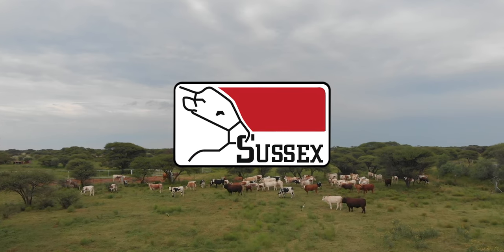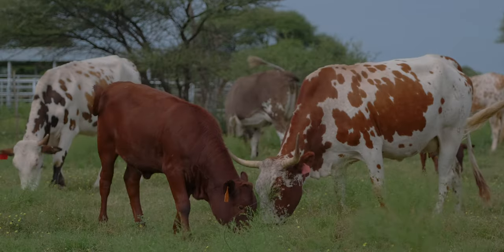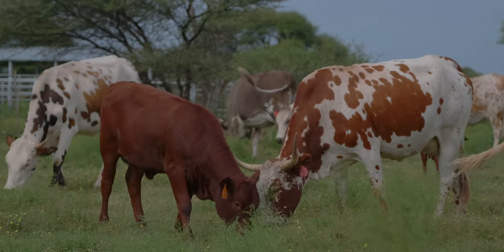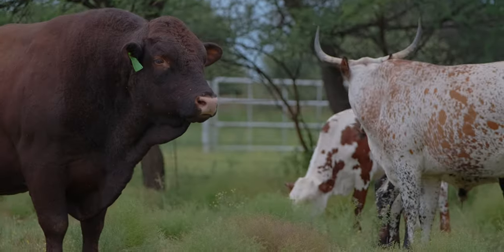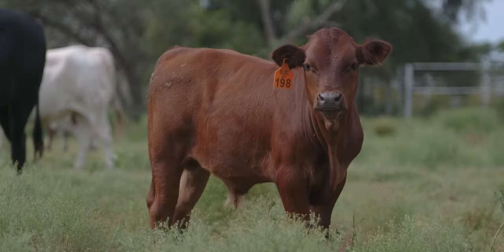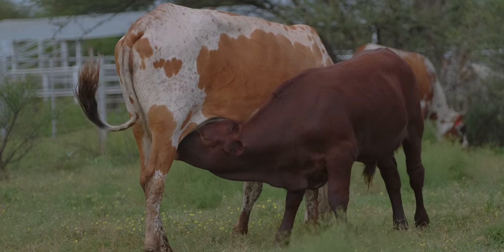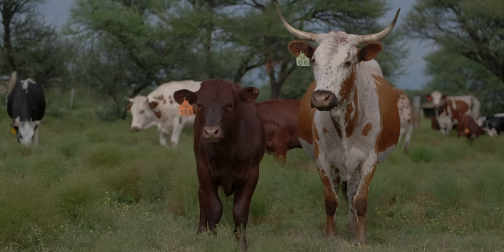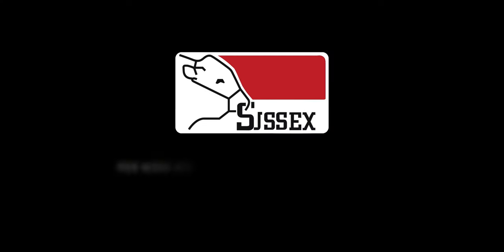Crossbreeding Sussex with Nguni Cattle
DJ Lubbe introduced Sussex bulls into his Nguni herd and the logic behind the decision soon became apparent through the excellent results obtained. He noticed that half of the first-generation weaners had primarily a solid red colour and had a weight increase of approximately 25kg.